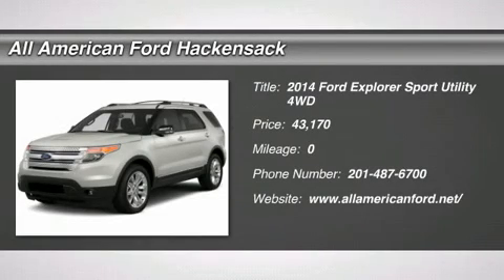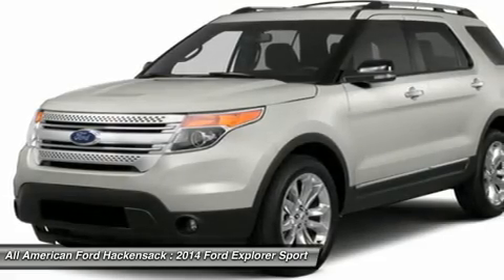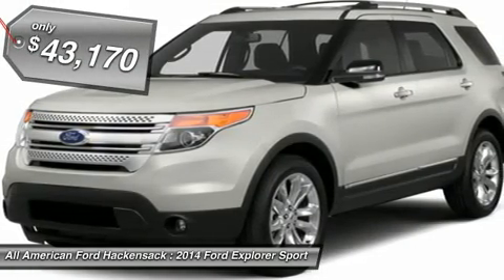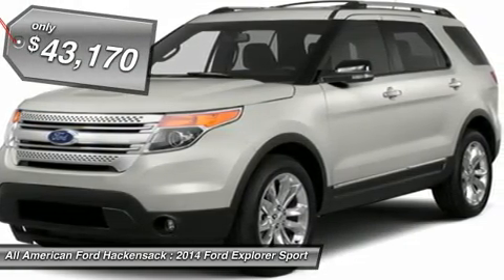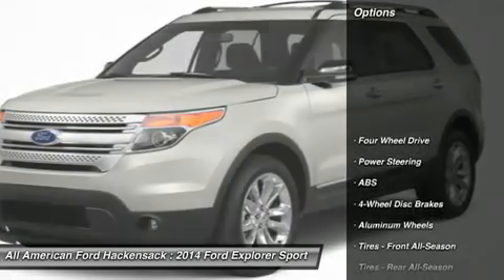2014 FORD EXPLORER Hackensack, NJ 14T1677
2014 FORD EXPLORER Hackensack, NJ
Stock# 14T1677